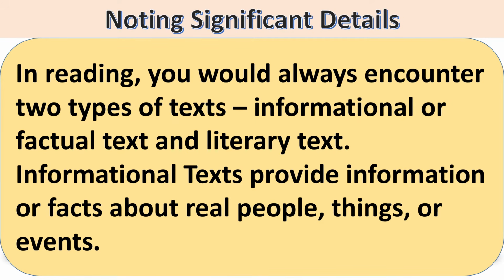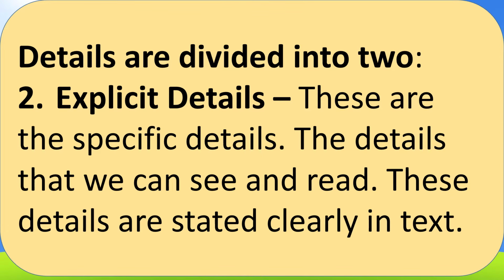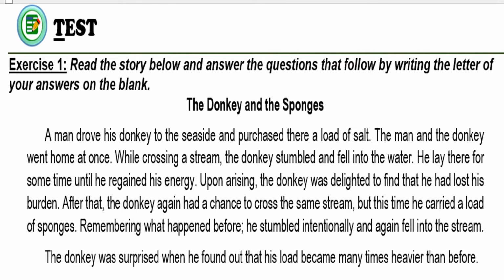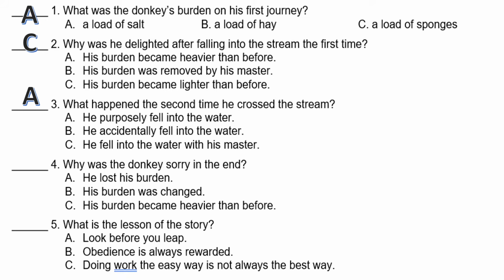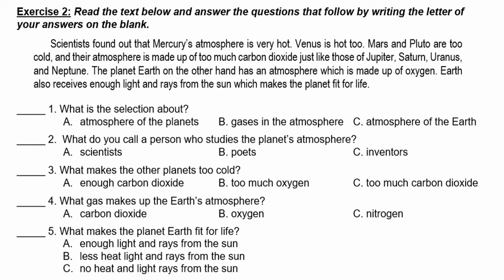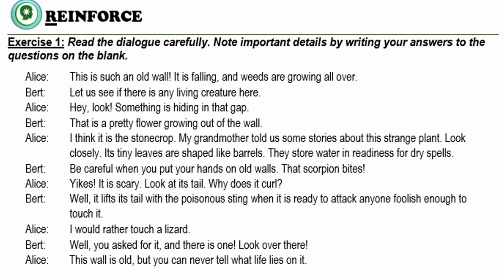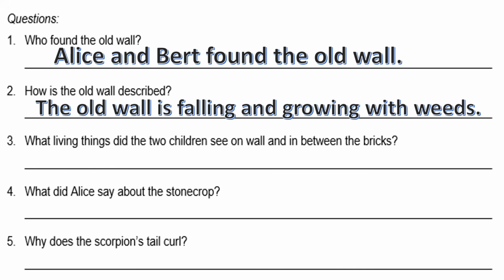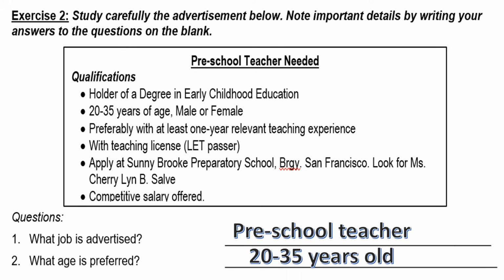ENGLISH GRADE 6 WEEK 6 (QUARTER 3): NOTING DETAILS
Note: This lesson is based on our Activity Sheets. You are free to watch and learn in this video lesson.